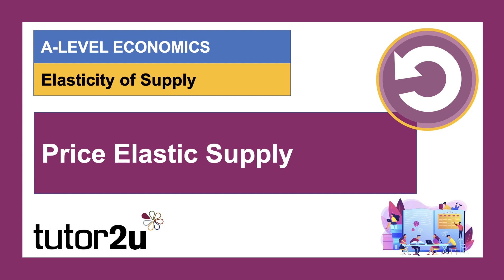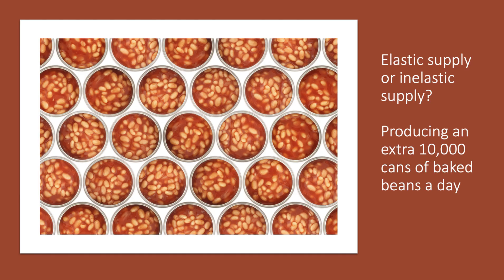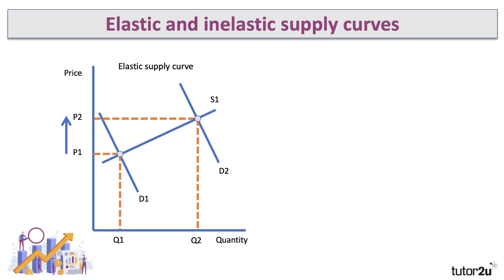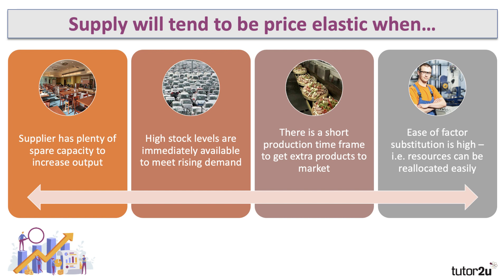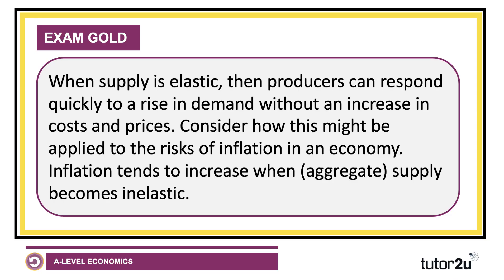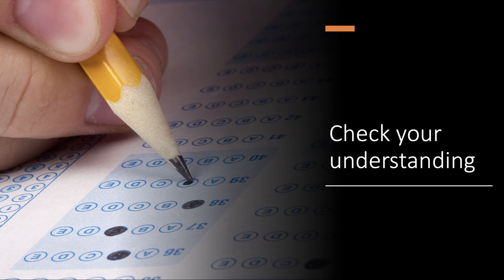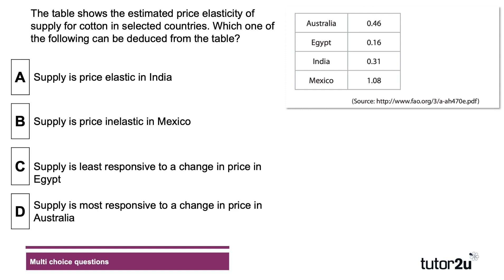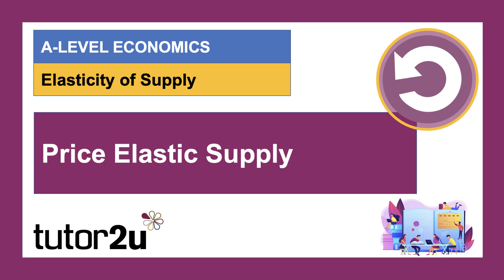Price Elastic Supply - A Level and IB Economics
​In this video we focus on the key factors likely to make the supply of a given product price elastic in response to changes in demand.